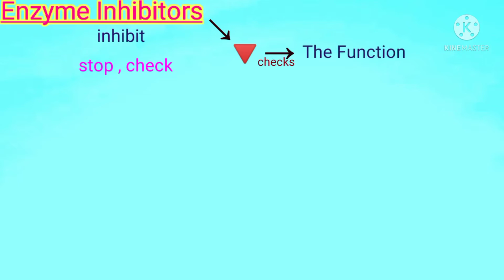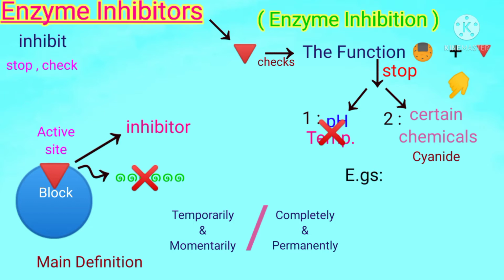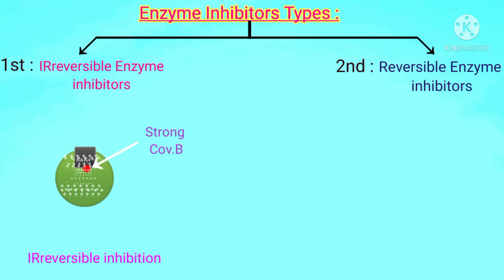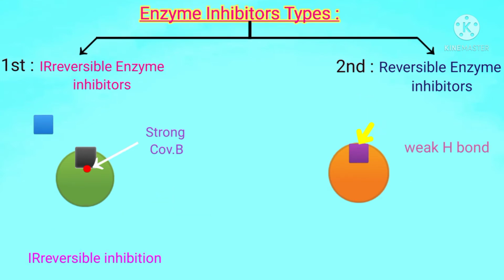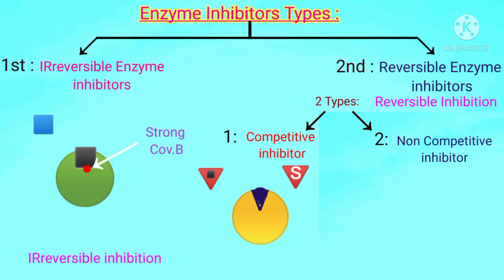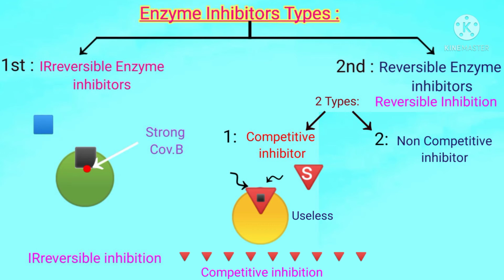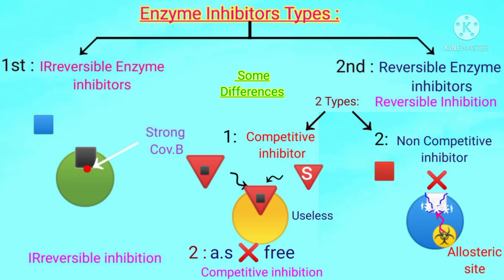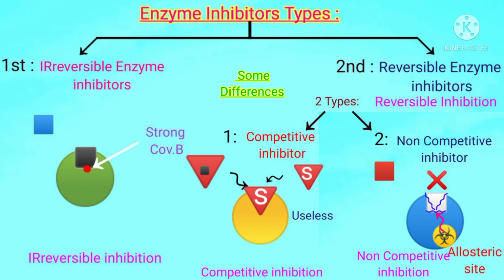Enzyme's Inhibitors&Enzyme Inhibition.2 Types of Enzyme's Inhibitors&2 types of Reversible Inhibi.s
#:.    Enzyme's Inhibitors & Enzyme's Inhibition Mechanism with the help of theory and diagrams ( 1st year Biology Enzyme's chapter No: 3.   lacture No 8 ) .                                                    #: 2 different types of enzyme Inhibitors :.        1 : IRReversible & 2 :  Reversible  Inhibitors.               #:.  2 different types of Reversible Enzyme's Inhibitors :  1 : Competitive Enzyme Inhibitors &  2 : Non Competitive Enzyme Inhibitors.                                                              #:.    Muntzir Mehdi science TV   (You tube).